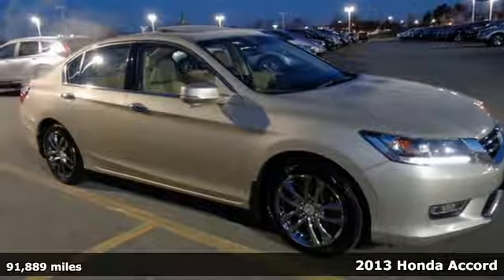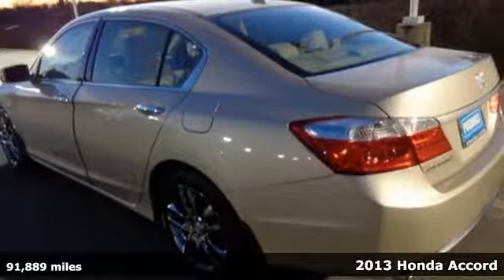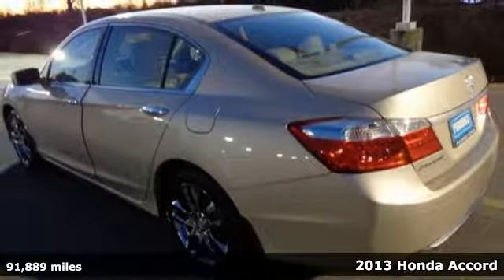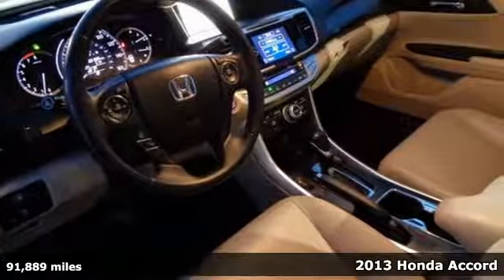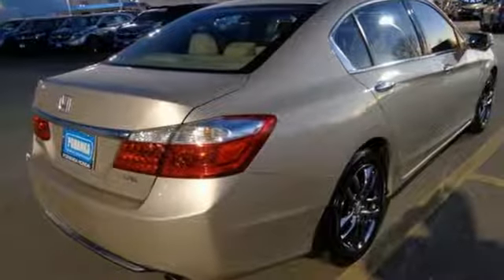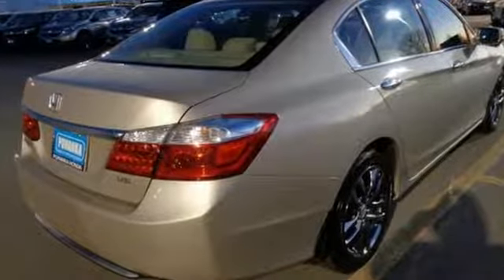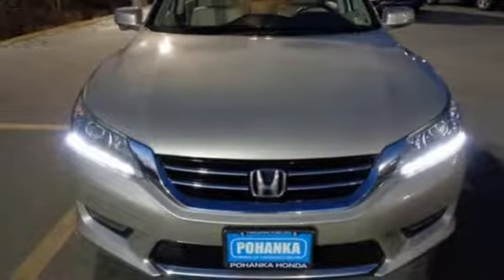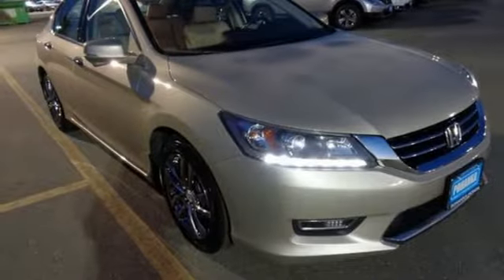Used 2013 Honda Accord Fredericksburg VA Richmond, VA FHB103288A - SOLD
Year: 2013
Make: Honda
Model: Accord
Trim: EX-L
Engine: 3.5L V6 SOHC i-VTEC 24V
Transmission: 6-Speed Automatic
Color: Beige
Interior: Ivory
Mileage: 91889
Stock #: FHB103288A
VIN: 1HGCR3F8XDA013132
This 2013 Accord sedan has a clean CARFAX and has been well maintained with 19 service records!! NAVIGATION!! BACKUP CAMERA!! HEATED SEATS!! LANE WATCH CAMERA!! Paint looks great, leather interior is super clean, wheels are flawless and runs like new!! Michelin tires with loads of tread!! Our reconditioning fee is included in this price of the vehicle as to where other dealers are adding fees around 1,695 to the cost of the vehicle!! Clean CARFAX. 2013 Honda Accord EX-L FWD 6-Speed Automatic 3.5L V6 SOHC i-VTEC 24V Leather.brbrRecent Arrival! 34/21 Highway/City MPG**brbrAwards:br * 2013 KBB.com 10 Best New Sedans Under $25,000 * 2013 KBB.com 10 Best Family Cars * 2013 KBB.com Best Resale Value Awards * 2013 KBB.com Brand Image Awardsbr2016 Kelley Blue Book Brand Image Awards are based on the Brand Watch(tm) study from Kelley Blue Book Market Intelligence. Award calculated among non-luxury shoppers. Kelley Blue Book is a registered trademark of Kelley Blue Book Co., Inc.brAll prices exclude taxes, title, license, and dealer processing fee of $699.00. Published price subject to change without notice to correct errors or omissions or in the event of inventory fluctuations. All features not on all vehicles. Vehicles shown are for illustration purposes only. MPG is based on 2017 EPA mileage ratings. Use for comparison purposes only. Your mileage will vary depending on driving conditions, how you drive and maintain your vehicle, battery-pack (hybrid only) and other factors.

Address:
60 South Gateway Drive